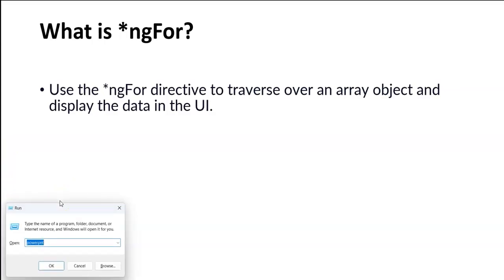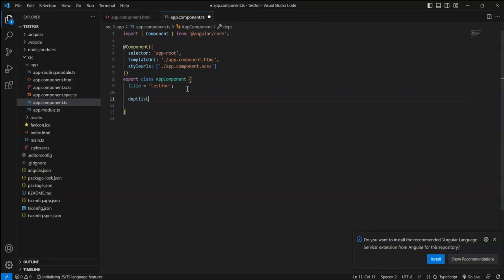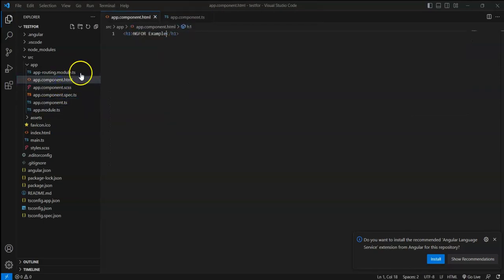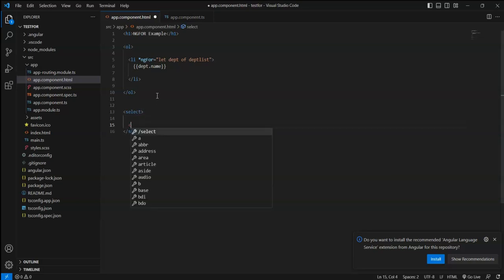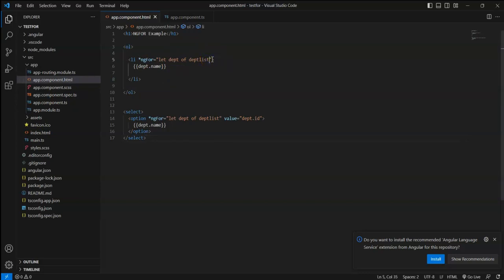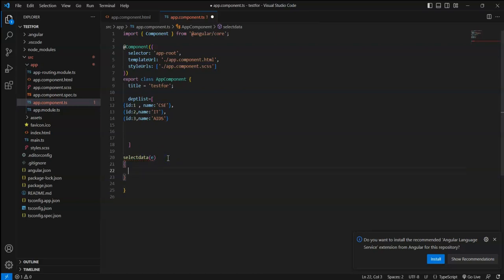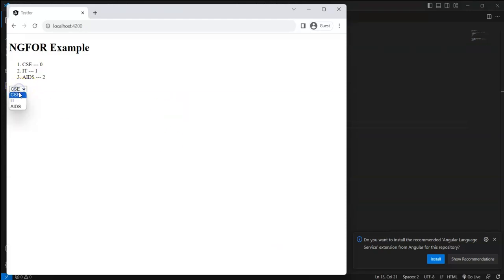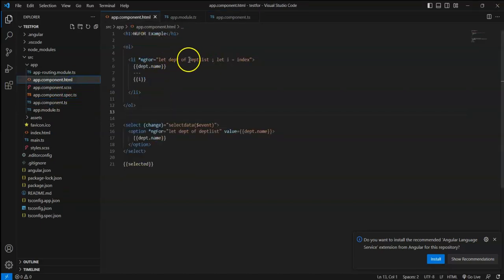ngFOR Angular for Beginners